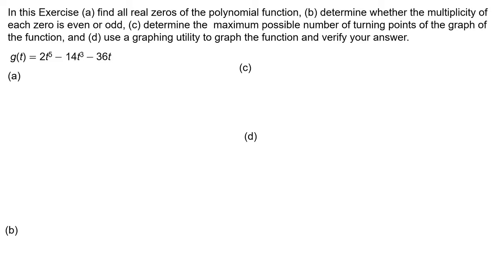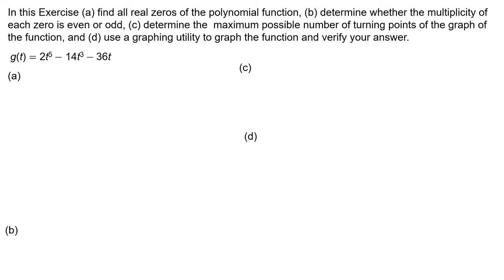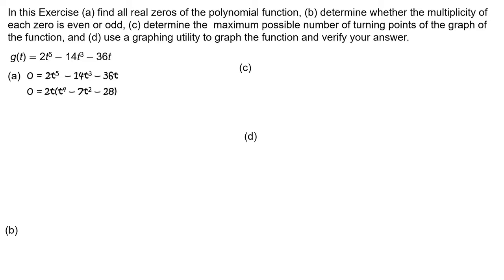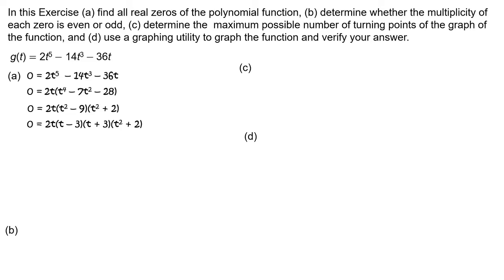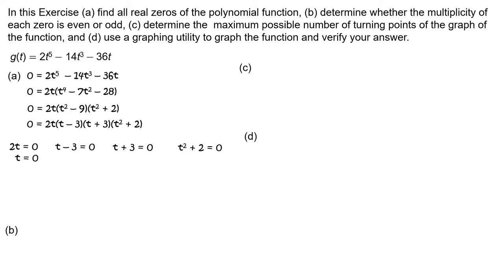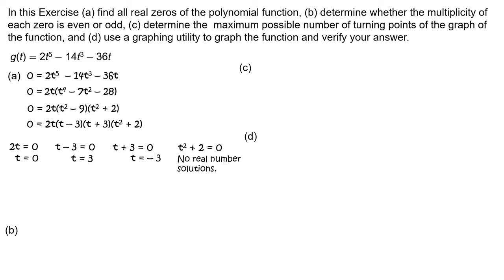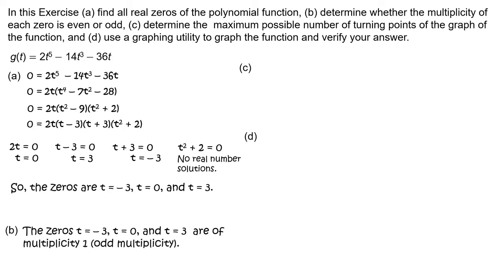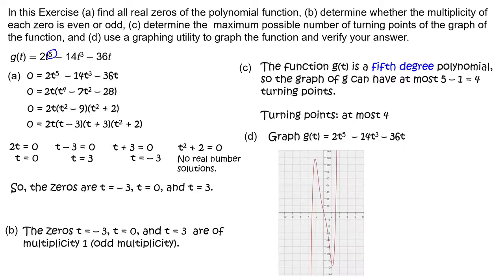RR_soln_AT11_08_01_68